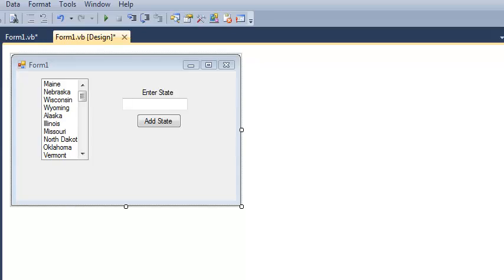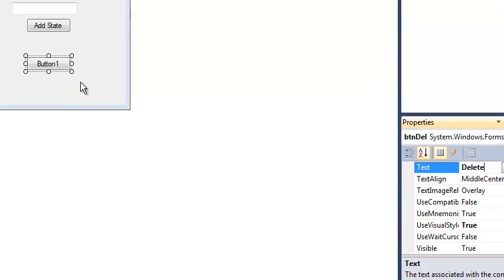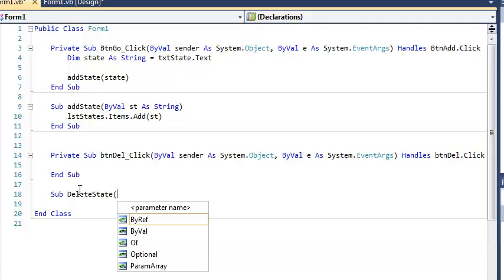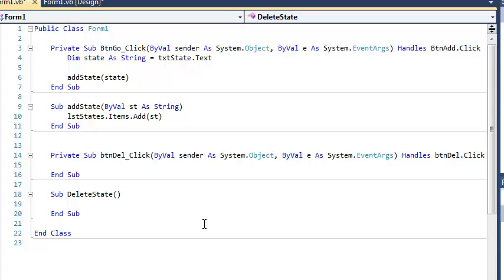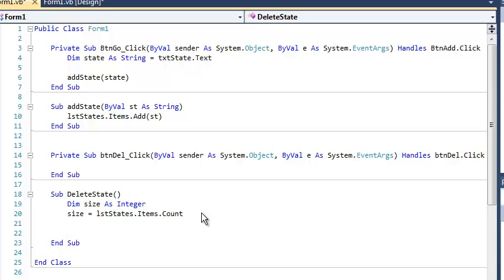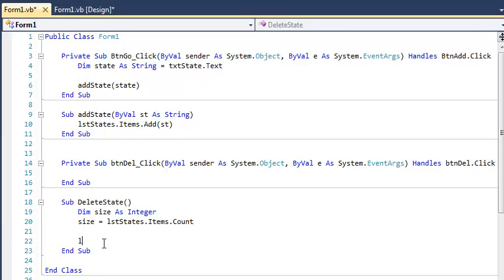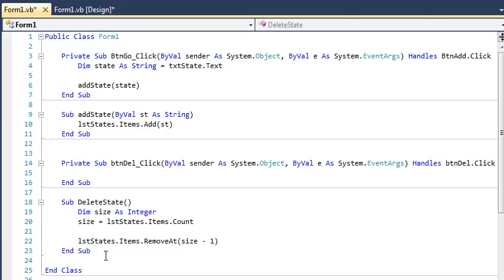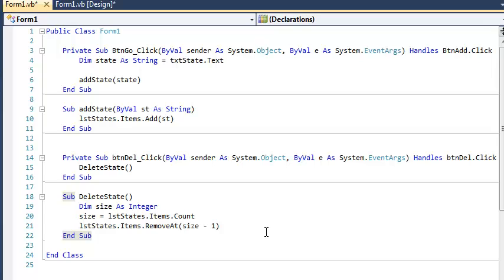Visual Basic Sub Procedure Example Using a List Box - Tutorial Pt 2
The last of two examples using this form. In this video we begin with a form consisting of a button and a list box. The list box contains 50 state names. We create a sub which will deletes the last state from the list box. The sub has no parameters. In this video we discuss how to remove as well as find the size of a list box.